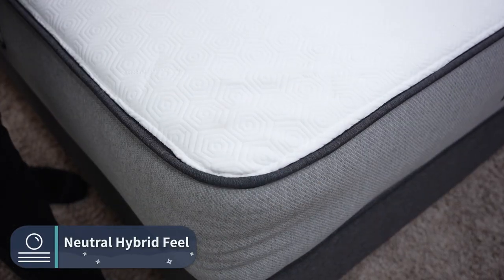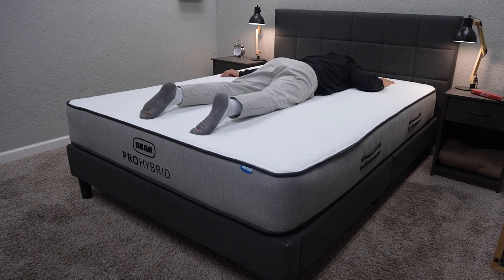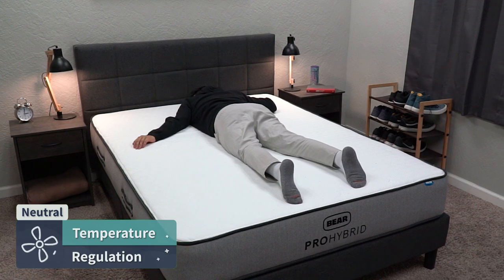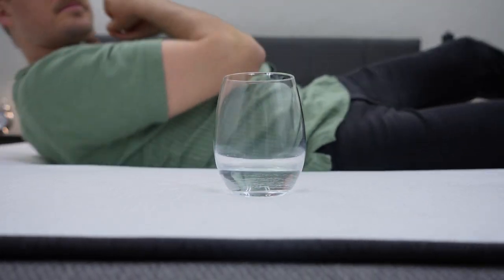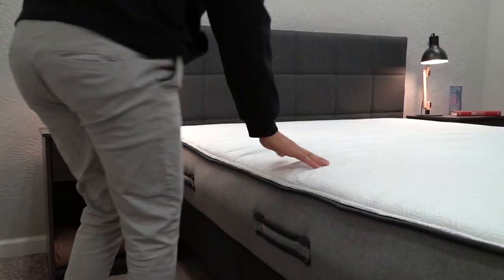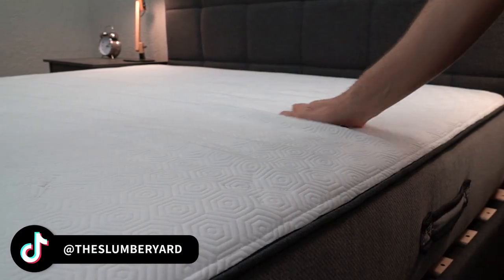Bear Pro Hybrid Mattress Review - Reasons to Buy/NOT Buy (NEW)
Bear Pro Hybrid Mattress Review - Reasons to Buy/NOT Buy (NEW). In this video, Wes who is a Certified Sleep Science Coach, covers our brand new Bear Pro Hybrid mattress review. This is a hybrid mattress from the popular online bed in a box company Bear mattress. The Bear Hybrid is made of high-quality individually encased pocketed coils and various comfort foams. It also contains a Celliant fiber and phase-changing material cover. This Celliant material is supposed to be nice for athletes as it helps with recovery. In terms of feel, we think the Bear Pro Hybrid is similar to the Bear Hybrid, which has a comfortable pillow-top feel. In the video, Wes covers these topics as well as firmness and what types of sleepers (back, stomach or side) this hybrid bed is best for. We'll see if the Bear Pro Hybrid makes our list of the best hybrid mattress or best budget mattress. Hopefully we helped you out in some way in your search for a new online bed.

fzgE

▬ VIDEO CHAPTERS ▬
0:00 - Introduction
1:20 - General Mattress Policies
2:56 - Construction & Feel
4:14 - Firmness & Sleeper Types
4:30 - Other Bed Options
5:00 - Info for Couples
6:50 - Mattress Pricing & Discounts
7:40 - Final Verdict: Bear Pro Hybrid Mattress Review
7:55 - Conclusion